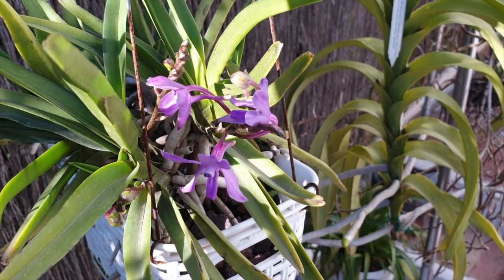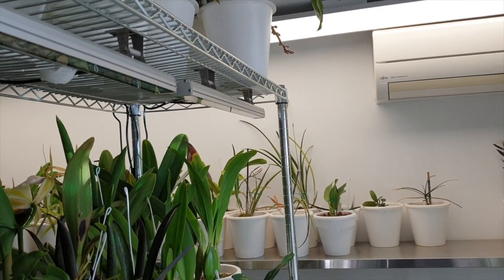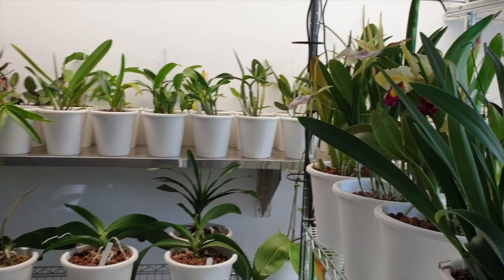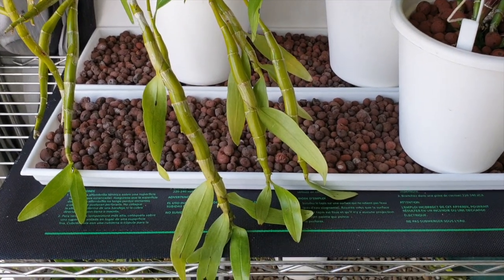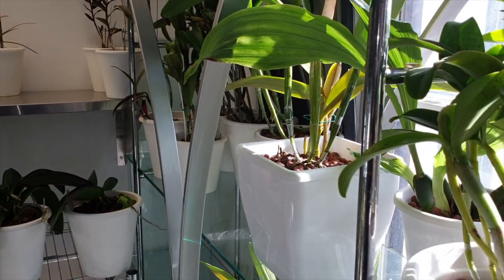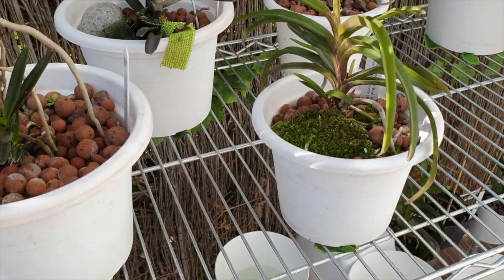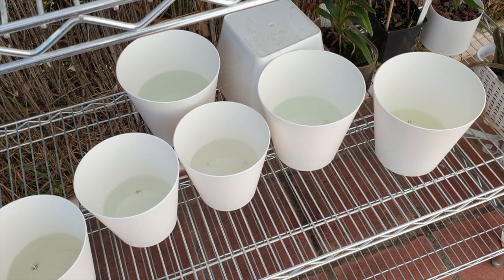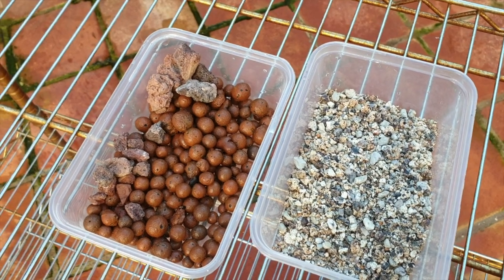HOW I GROW MY ORCHIDS ON A BUDGET!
EITHER NEEDS MUST, OR JUST BEING SENSIBLE! The orchid hobby can be expensive! It is not just what is in the pot once it blooms, but. everything that goes with it in order for it to bloom! In this video, I go about explaining what I do in order to grow orchids, but without breaking the wallet, tooooo much! Do you grow on a budget? If so, please mention what you do in the comments below, because I am always open to add to my list of personal guidelines / rules!
My environment:
Mediterranean climate, hot summers and mild winters
45% - 85% humidity, with regular airflow
Music:                          Hark The Herald Angels Sing - Jingle Punks
                                      Victim to Victor - RKVC
Thumbnail / Outro Image:   Bodum.westernscandinavia.org
Orchid growing supplies:
                                  Seramis
                                  150 Winter, RO Water and KelpMax only